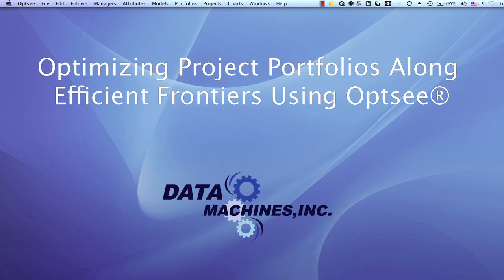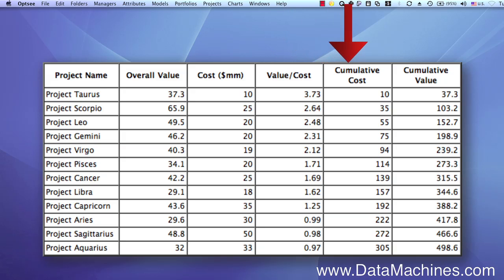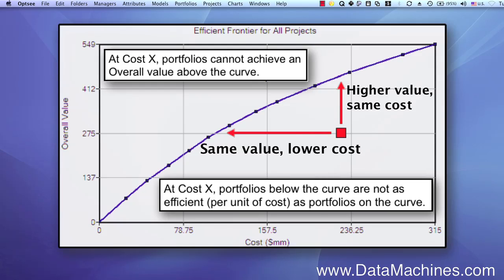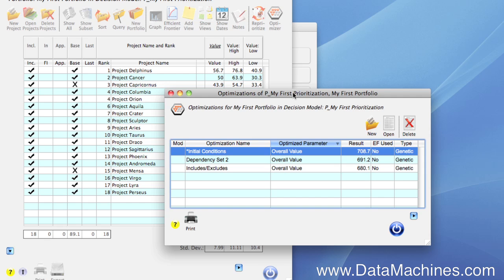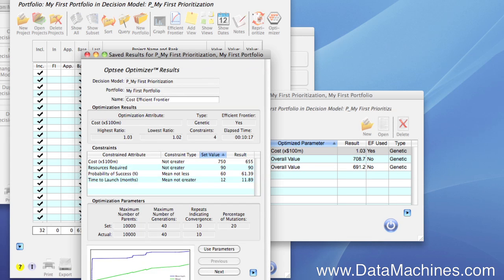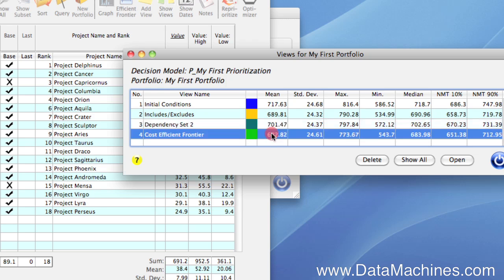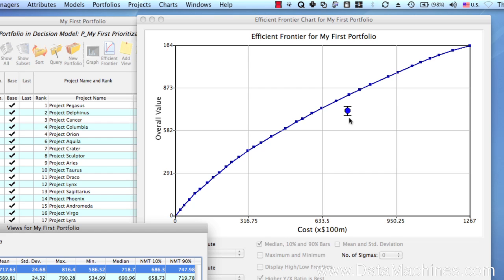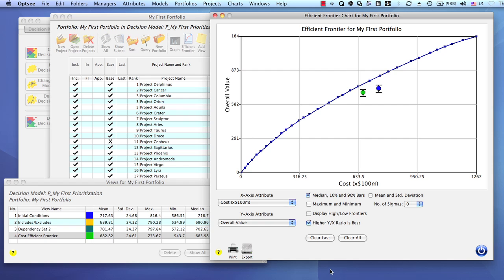Optimizing Project Portfolios to Efficient Frontiers Using Optsee®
A portfolio of 32 projects has over 4 billion potential subsets of projects. A 40 project portfolio has over 1 trillion! Trying to find an optimal set of projects that will maximize the return from your investments is impossible using just spreadsheets. This video shows how your can easily use the Optsee® optimizer to find optimal portfolios on efficient frontiers against multiple constraints such as limited capital, resources, time, and risk tolerance even when you have multiple and complex project dependencies.

Learn why Optsee® project project portfolio management analytics are the best way to get the most value from your project portfolio.